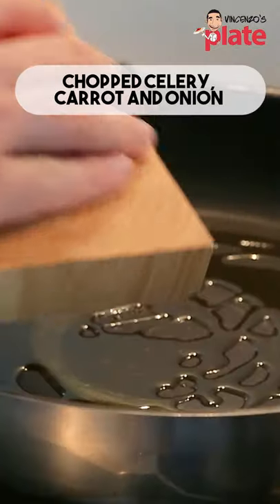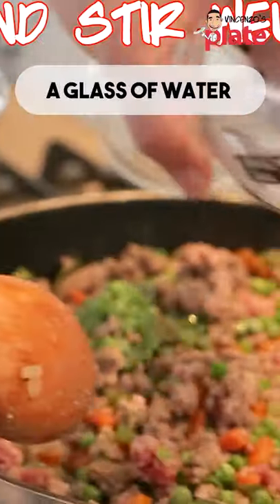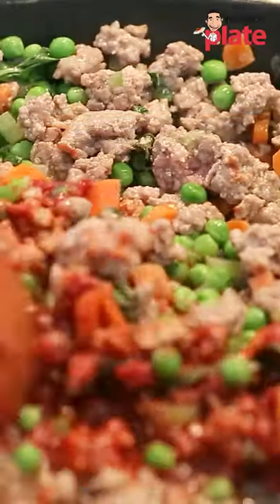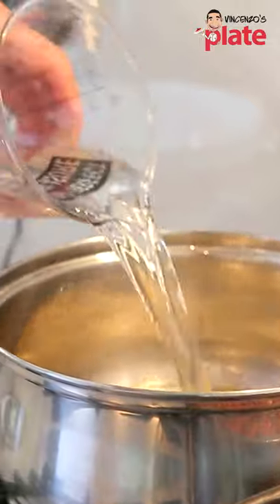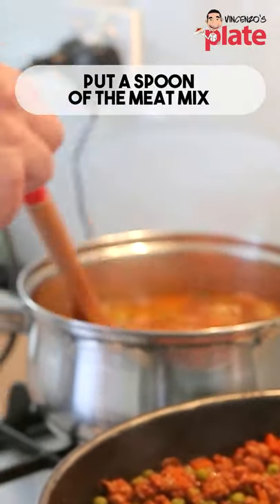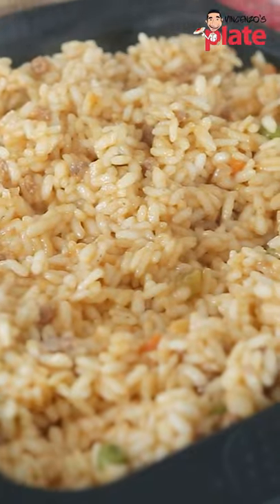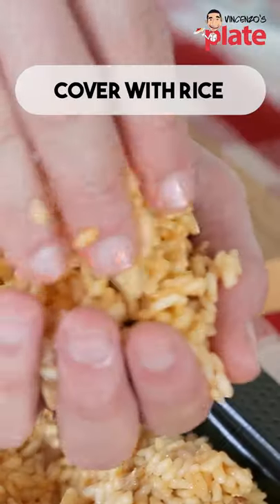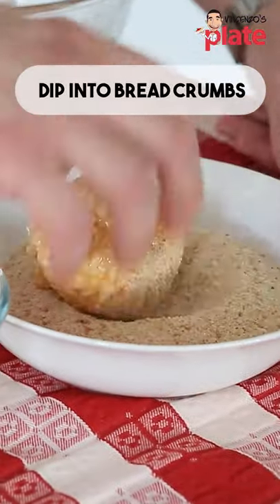Mouthwatering Sicilian Arancini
Sicilian Arancini are deliciously plump stuffed rice balls filled with ragu, peas, mozzarella and deep fried. Arancini are originally from Sicily and my version is simple to make and coated with fresh breadcrumbs making them extra crispy and simply exquisite.